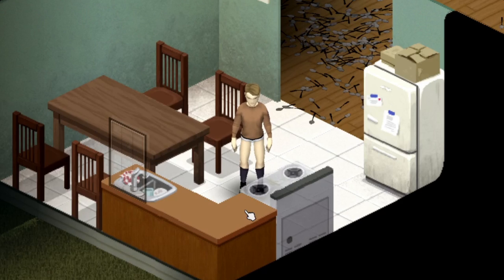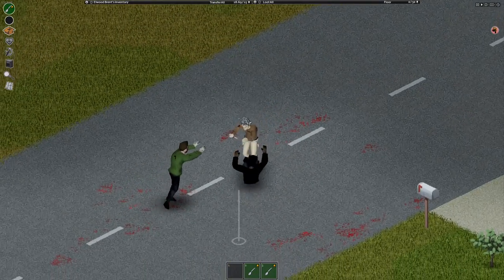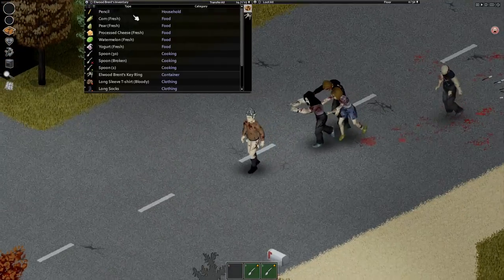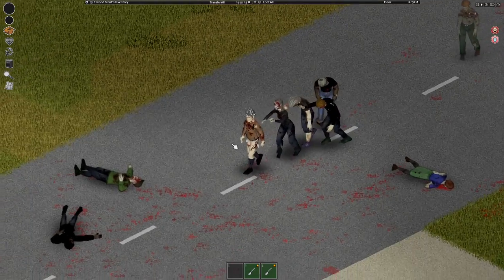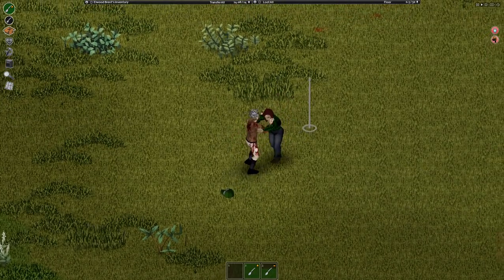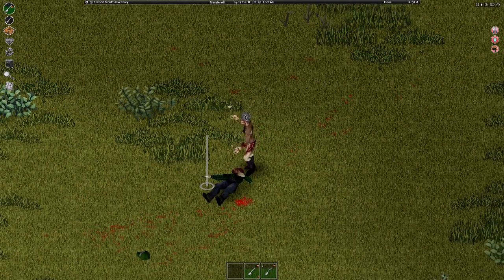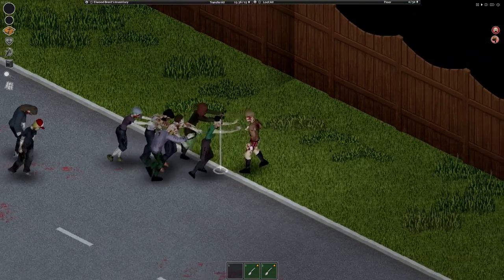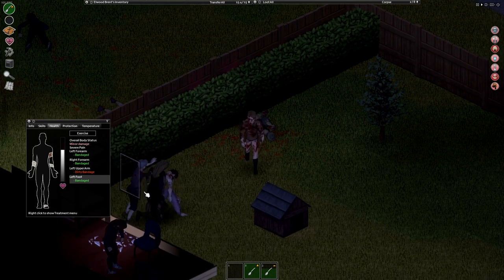Can I Survive With Only A Spoon In Project Zomboid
Today I play Project Zomboid but the only weapon I can use is a spoon to fight the countless hordes of zombies roaming the world.